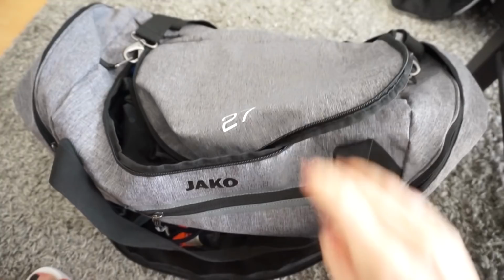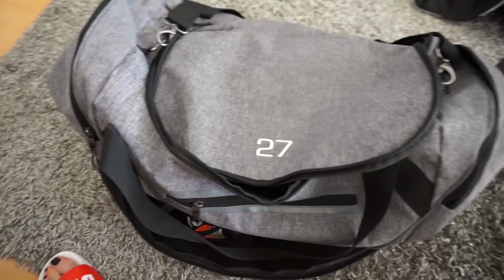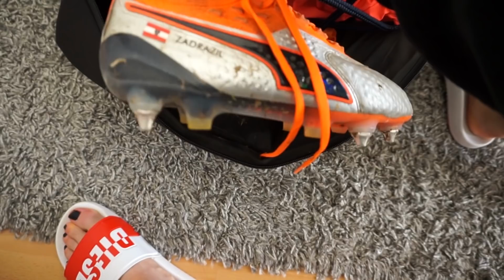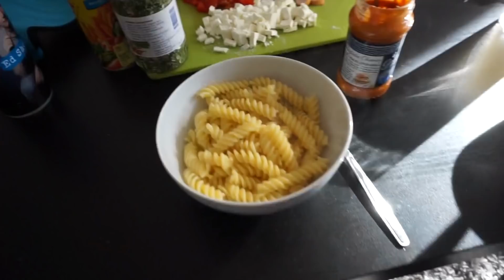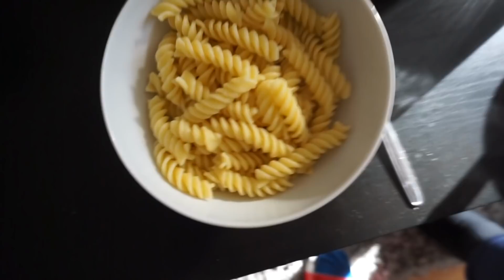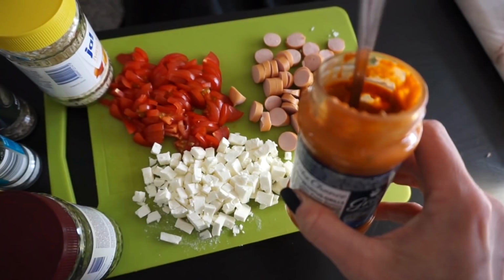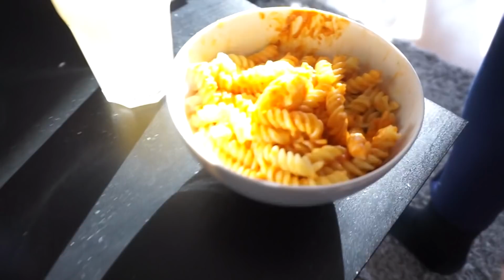Petronella's in the Premier League Studio!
This week we join European Footballers Petronella Ekroth, Eunice Beckmann, Sarah Zadrazil, Laura Feiersinger & Lisa Evans in our WePlayStrong weekly vlog series – remember we have new videos dropping every Thursday, Friday and Sunday! 🎉

- Petronella takes us along to the Premier League studio 🎥
- Petr Čech takes the Arsenal Women team out for a celebratory dinner 🍴
- Laura tunes in for the UEFA Women's EURO draw
- We join Sarah and Laura on matchday
&&& Laura scores the winning goal!!! ⚽️

Thumbs up if you like what you see and don't forget to ask questions and let us know what you want to see in the comments below! 👇